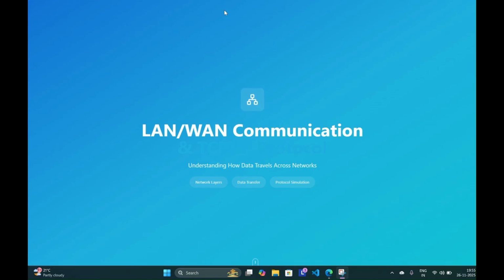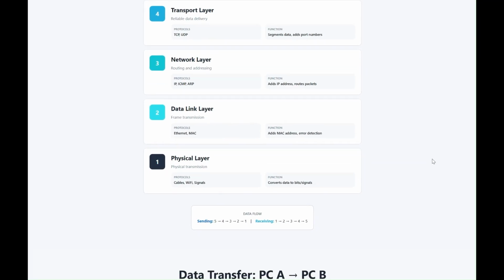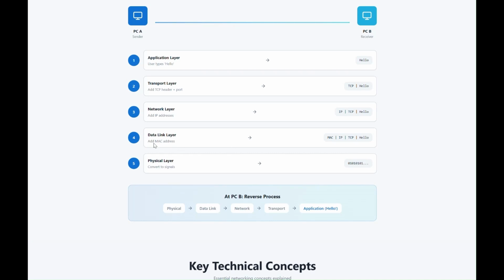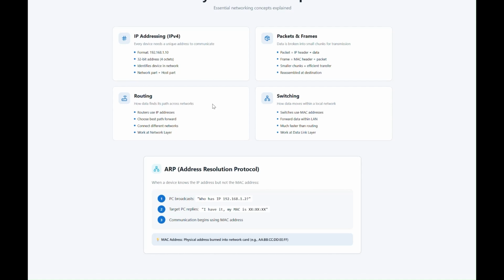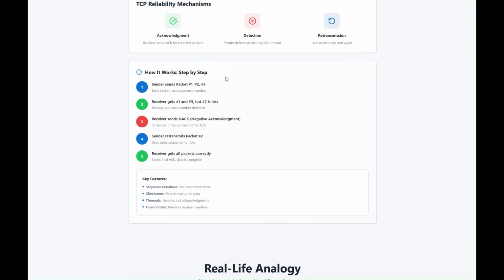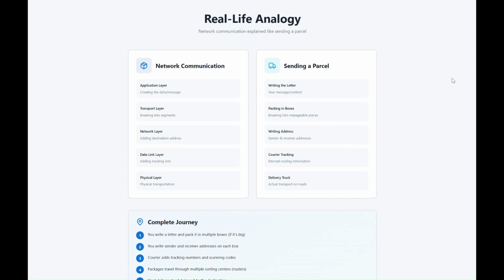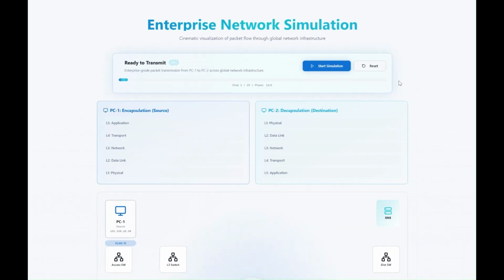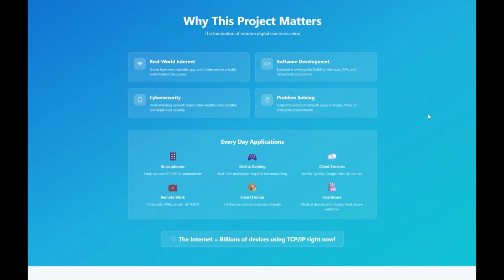TCP/IP Protocol Suite in a LAN and WAN Setup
Welcome to this detailed networking tutorial!
In this video, we break down the TCP/IP Protocol Suite and explain how it functions in both LAN (Local Area Network) and WAN (Wide Area Network) environments.

Whether you're a beginner in computer networks or preparing for exams like CCNA, semester exams, or IT interviews, this video will help you understand how data travels across networks using real-world examples.

🔍 What You Will Learn:

✔ What is the TCP/IP Protocol Suite?
✔ The 4 Layers of TCP/IP (Application, Transport, Internet, Network Access)
✔ Role of protocols like TCP, UDP, IP, ARP, DHCP, DNS, ICMP
✔ How TCP/IP works inside a LAN setup
✔ How TCP/IP operates in WAN communication (routers, ISP, routing)
✔ Packet flow explained step-by-step
✔ Simple diagrams and practical examples

This video helps you visualize how computers communicate, how packets move through LAN and WAN, and why TCP/IP is the backbone of the internet. Perfect for:

Networking students

BCA/B.Tech/CS/IT learners

Anyone passionate about networking